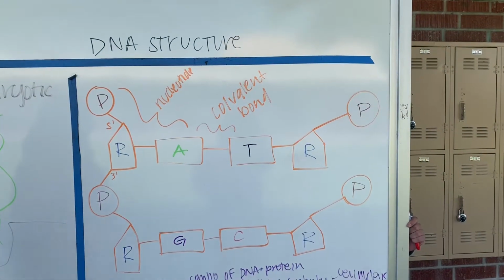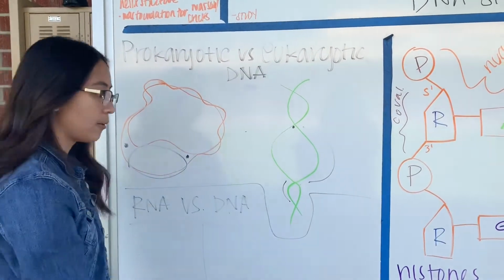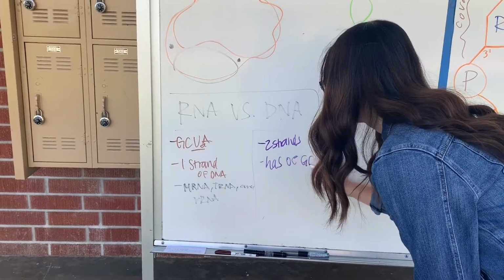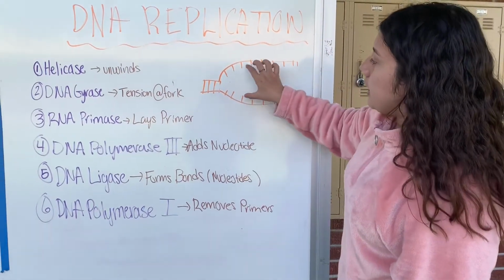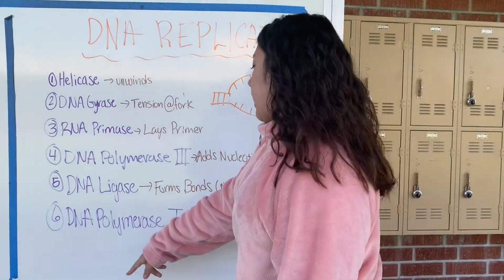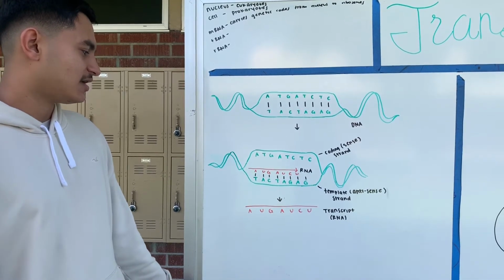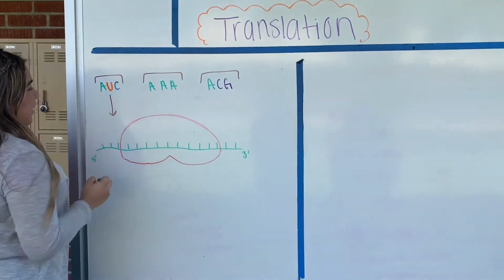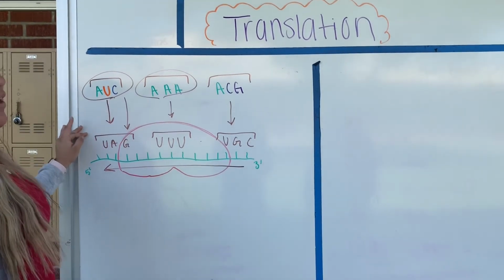IB Bio DNA Assessment Review